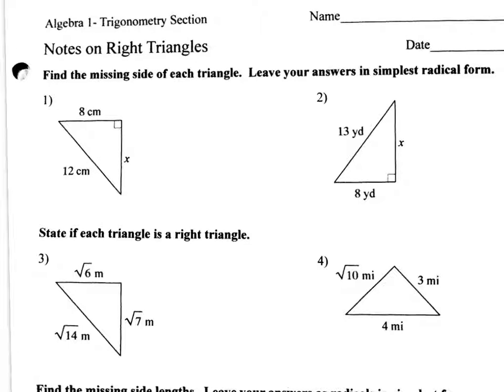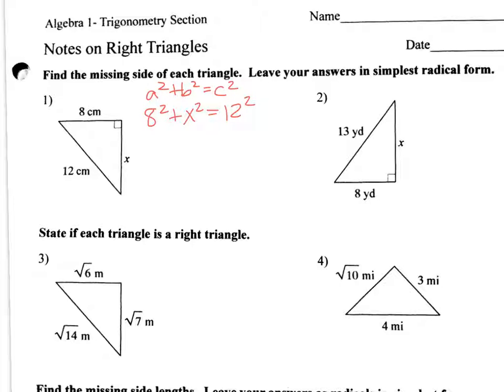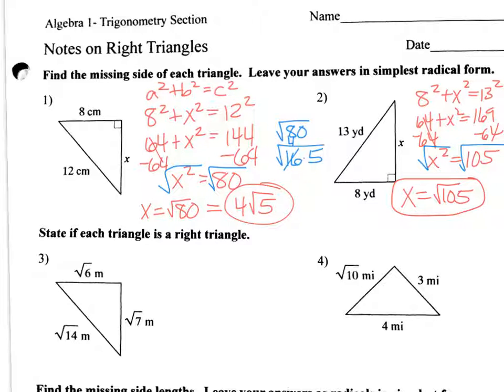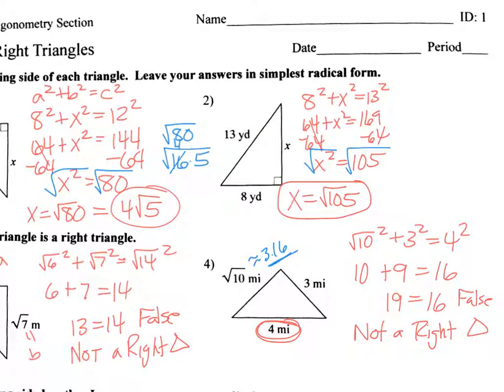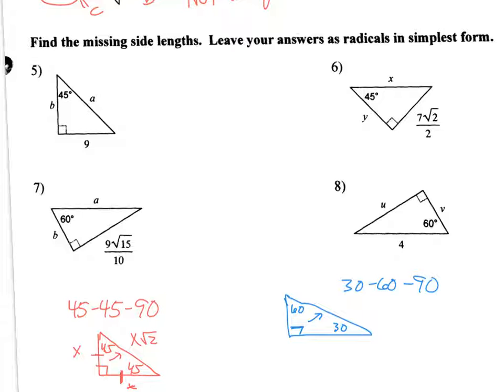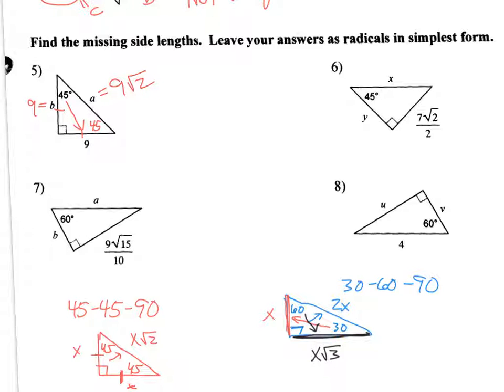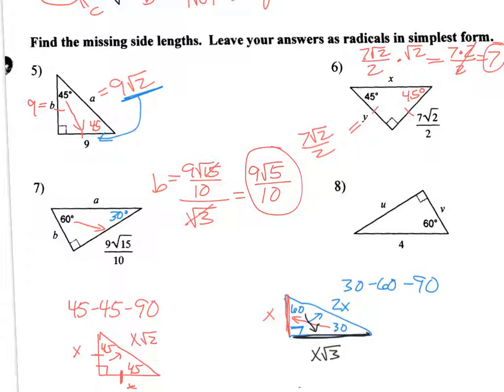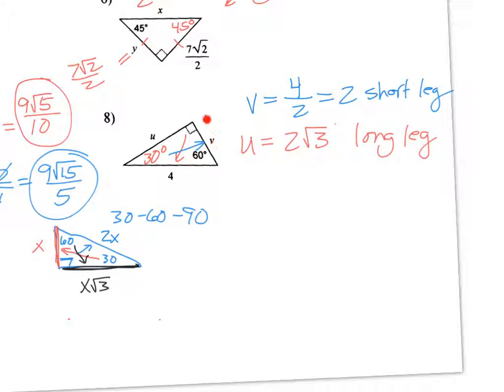Notes on Special Right Triangles video